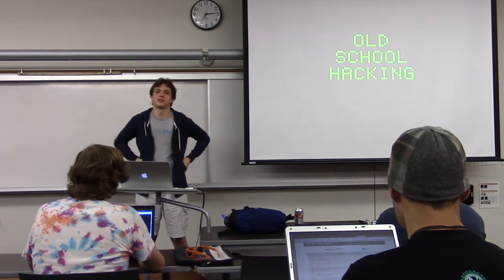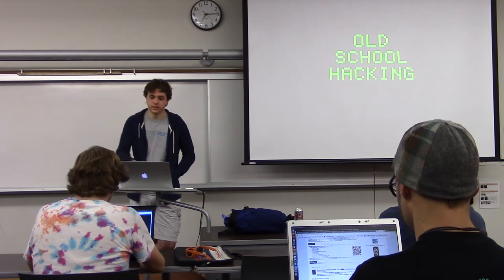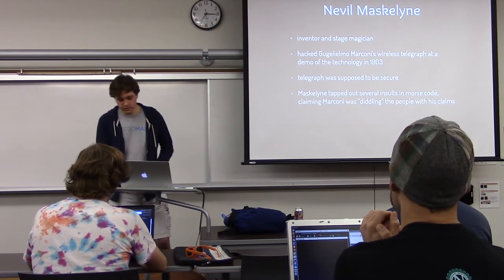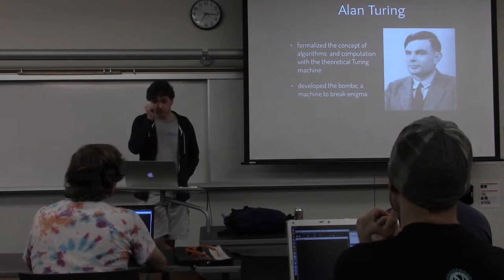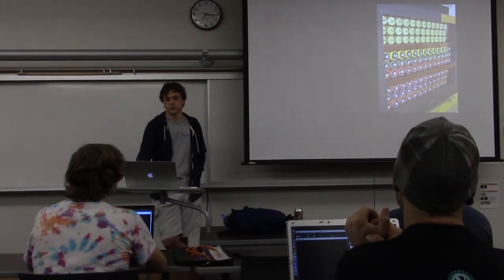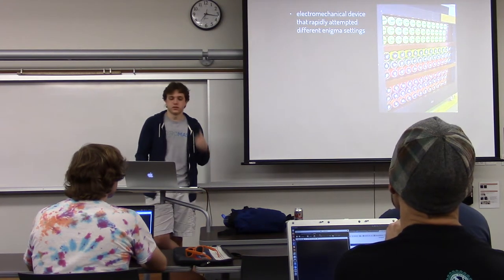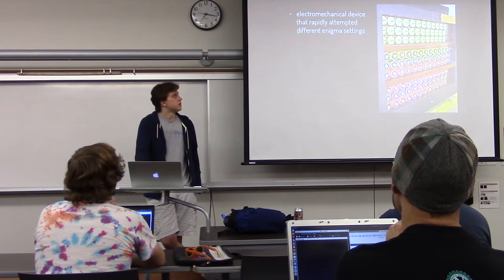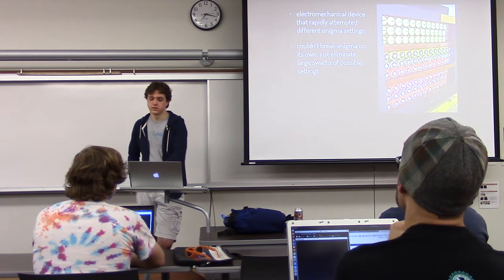Old School Hacking - Peter Faiman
Peter, White Hat VP, will be giving a talk about classic hacks, some of which pre-date the internet. Several old school hacks are notorious for causing tremendous monetary damage or media sensation, and some are just particularly awesome or culturally relevant.